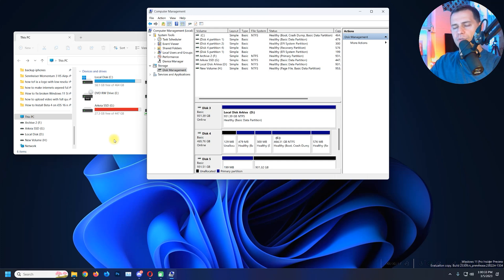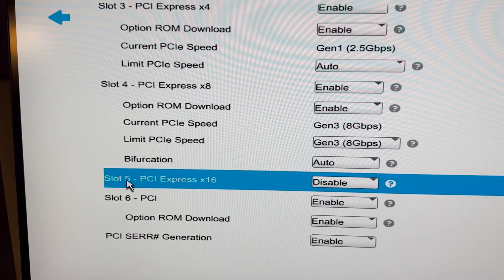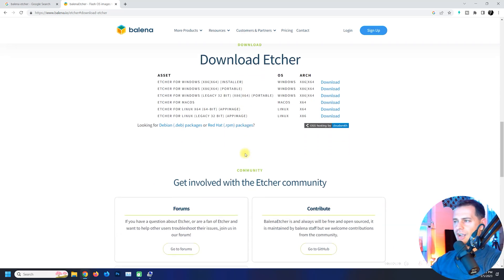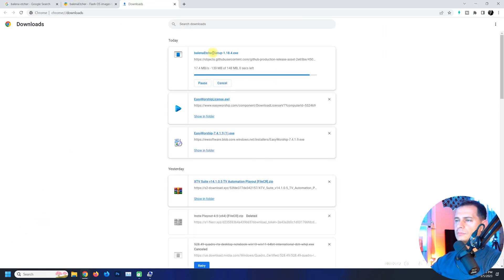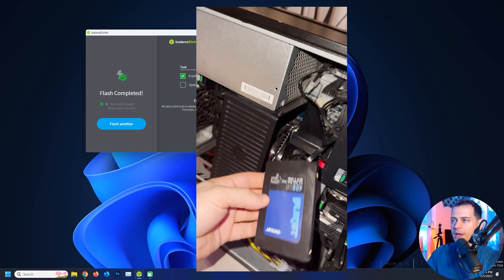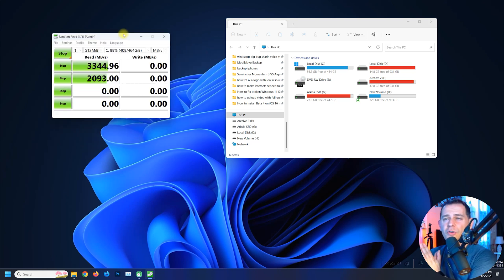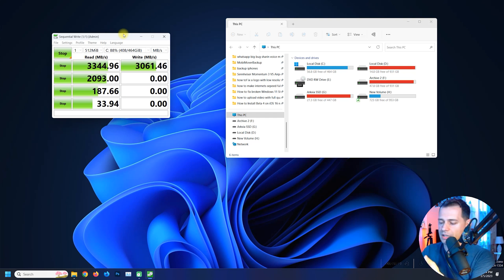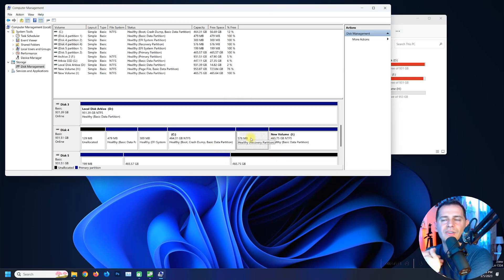How to Transfer Windows from SSD to NVMe M2 for free - Tutorial 2023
Today I'm going to show you how to transfer your Windows from an SSD to an NVME M2 for free without losing data, im using BalenaEtcher software for free.
If your Windows 10 or Windows 11 is running slower than you'd like,  than upgrading to an NVME M.2 drive , this can help to increase your system's speed and performance, with read and write more than 3 Gbps.
Easiest way to transfer Windows from SSD to NVMe M2 for free

In this video, we'll guide you  step by step  through the process of cloning your existing C:/ drive to a new NVME M2 SSD.

You'll learn how to test your current SSD speed with CrystalDiskMark, and also prepare your M.2 NVME with a PCIe adapter, to connect the NVMe SSD M.2 and place to your computer,
If your PC doesn't recognize your NVME SSD, we'll show you how to set it up in the BIOS.

Using the free software BalenaEtcher, we'll walk you through the cloning process, and then you can remove your old SSD C:/ drive. You'll then test your new NVME M.2 SSD speed with CrystalDiskMark and create and format a new partition with unallocated space.

Chapters:
0:00 Intro
1:47 Test SSD Speed with CrystalDiskMark
2:51 Prepare M.2 NVME with PCIe Adapter
5:30 Connect NVMe SSD M.2 on Computer
6:17 Check if nvme ssd recognized automatically from PC
7:00 Setup on BIOS when pc not recognizing nvme ssd
8:00 Cloning process using BalenaEtcher
10:44 Remove old SSD C:/ Drive
11:08 Test NVME M.2 SSD Speed with CrystalDiskMark
12:15 Create and format a new partition with unallocated space
12:39 Outro

💣New Method: How to Clone Windows from SSD to NVMe M2 using Clonezilla for Free - Full Tutorial 2024

By the end of this video, you'll be able to migrate your Windows operating system from SSD to NVME M2 for free and experience faster speeds and improved performance on your PC like you never see before

Accessories:
👉 M.2 NVME to PCIe 3.0 x4 Adapter with Aluminum Heatsink Solution
👉 Crucial P3 Plus 1TB PCIe Gen4 3D NAND NVMe M.2 SSD
👉 The Fastest M.2 NVME Today with 7,4 Gbps Speed
 SAMSUNG 990 PRO SSD 1TB PCIe 4.0 M.2
👉 iFixit Pro Tech Toolkit - Electronics, Smartphone, Computer & Tablet Repair Kit
👉 RGB Gaming UtechSmart Large Extended Soft Led Mouse Pad
👉 Patriot P210 SATA 3 1TB SSD 2.5 Inch Internal Solid State
👉 AKG Pro Audio K92 Over-Ear, Closed-Back, Studio Headphones